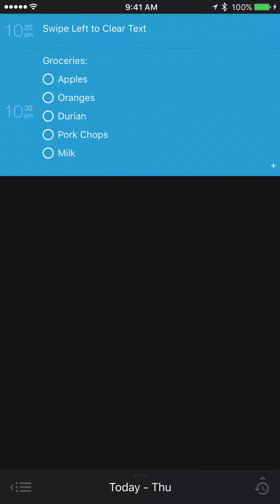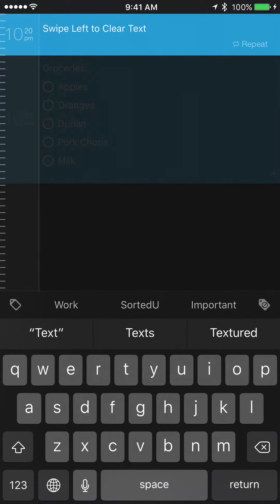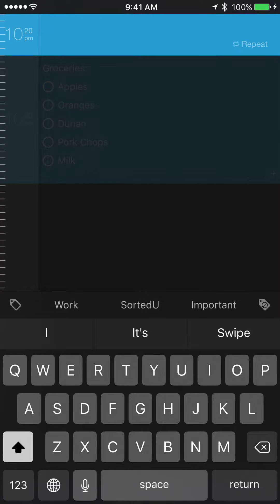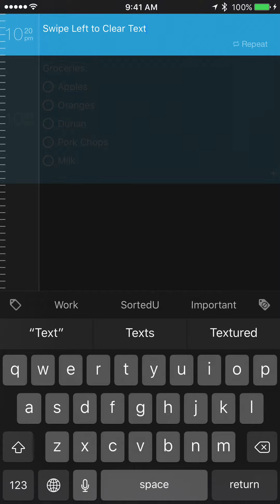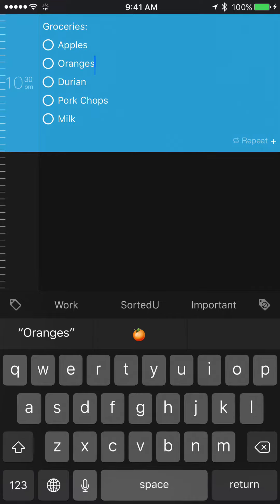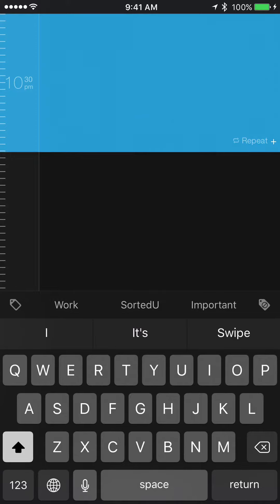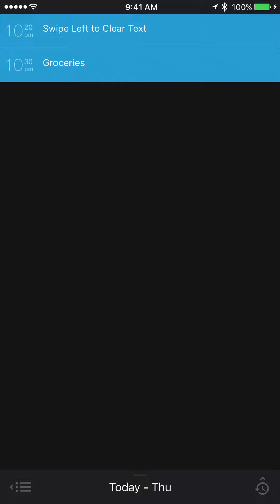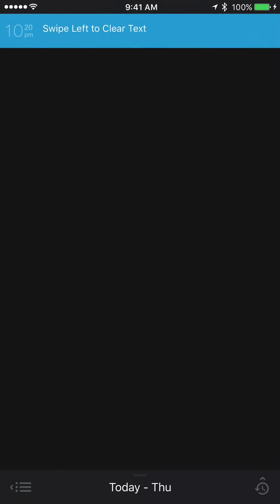Lecture 2.2 - Swipe Left to Clear Text